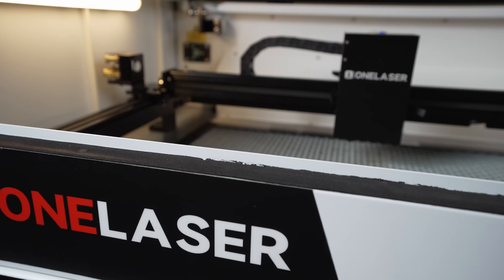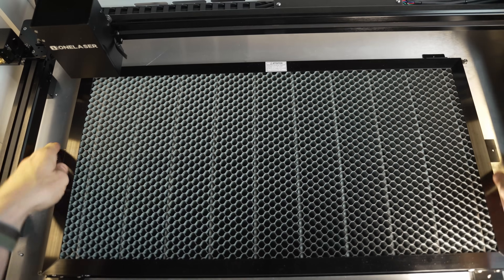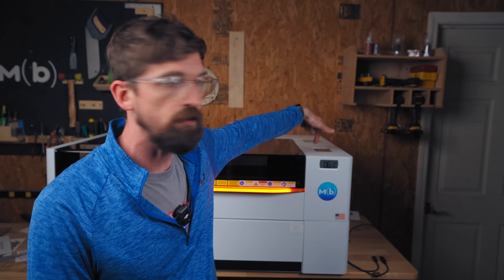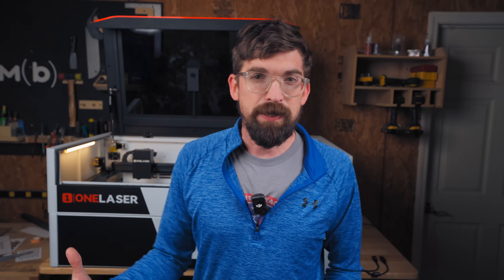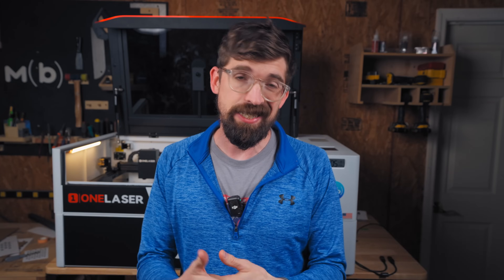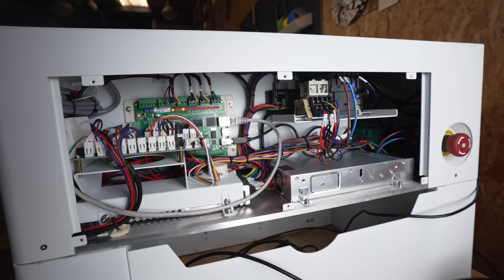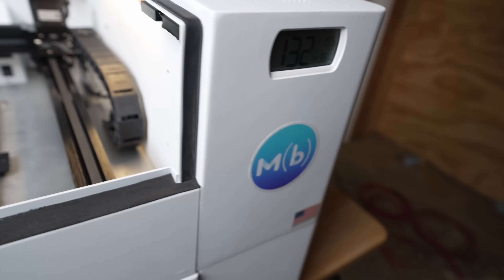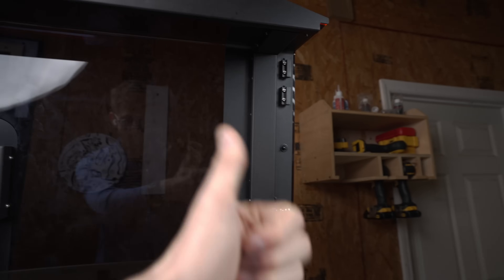I Was Wrong About the One Laser X Desktop Laser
I was wrong about the OneLaser XRF, let's clear that up.

OneLaser X Desktop Series
OneLaser Hydra Cabinet Series

00:00 - Intro
00:19 - Removable Lens
01:07 - Rotary
01:45 - Passthrough
02:50 - High Speed Engraving
04:17 - Beam Expander
06:25 - Head Weight Reduction
06:44 - Exhaust Fan
07:13 - Air Compressor
08:16 - Camera
09:22 - Detailed Machine Look
13:37 - Support
14:18 - International Shipping